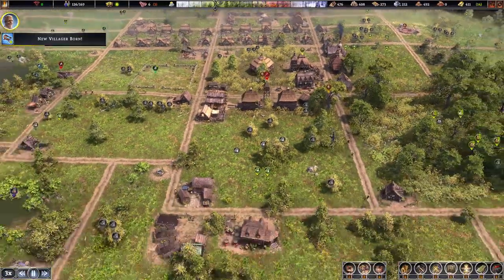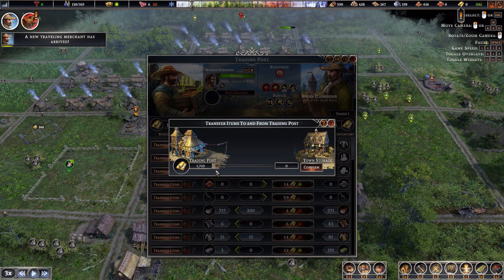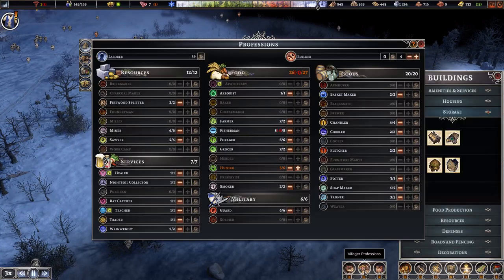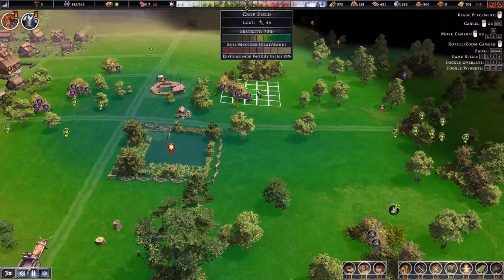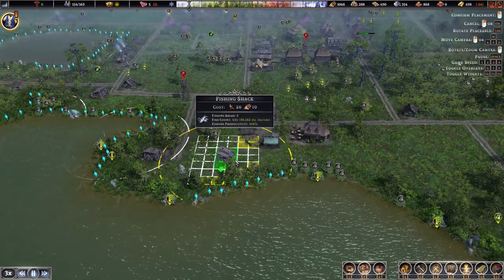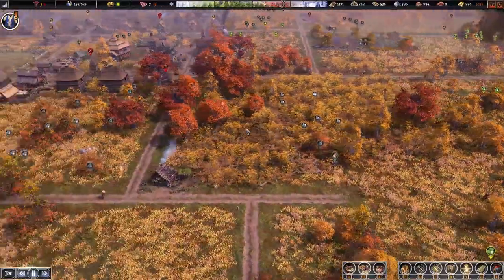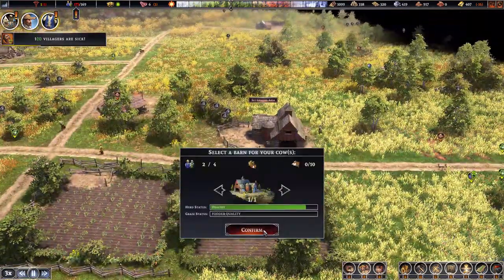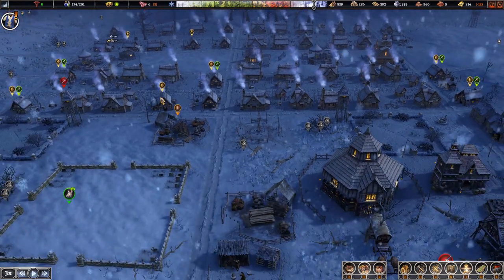Farthest Frontier S02E03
New Game Series!